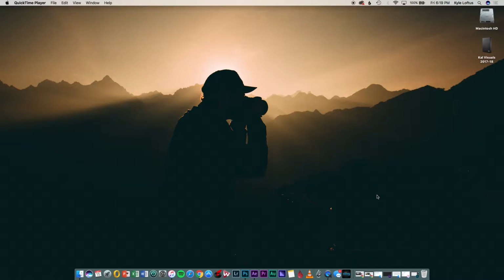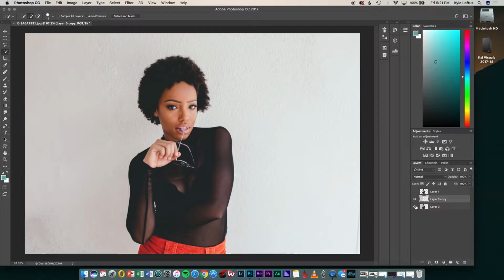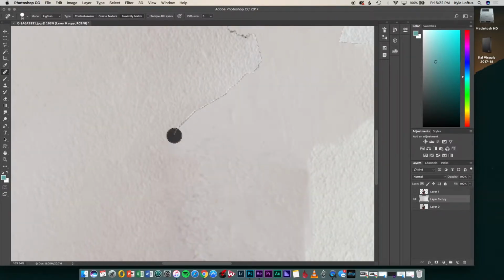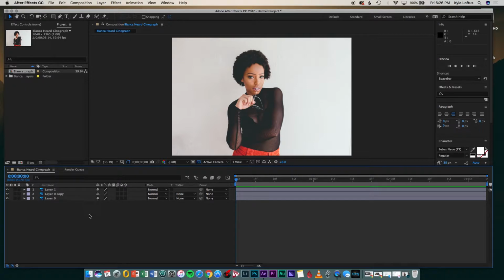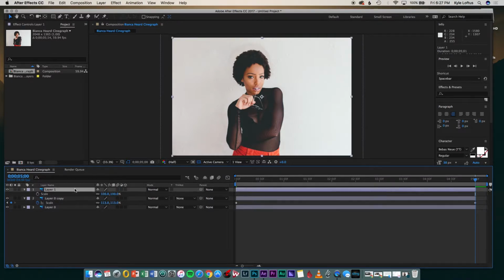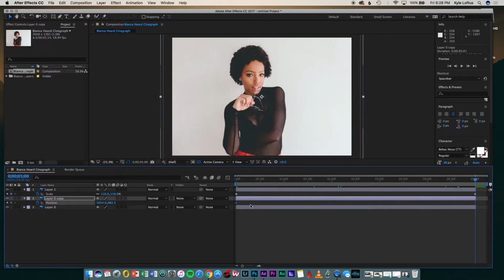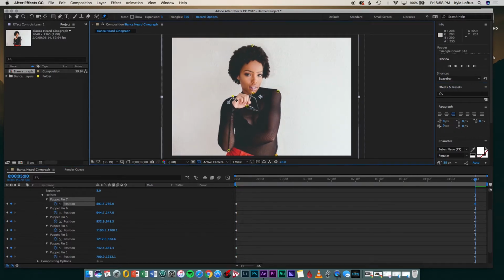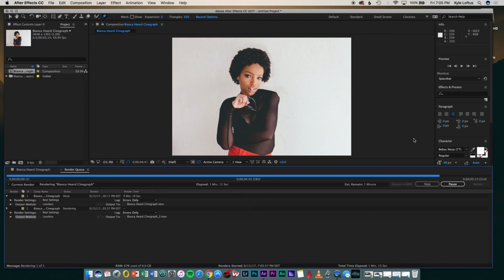How to Bring Your Photos to Life CINEGRAPH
In this How To Tutorial Kal Visuals shows you step by step how to bring your photos to life. This instructional video provides every step you need to take your creativity and skills to the next level with the ability to bring your photos to life using 2-D space. Whether your a photographer, videographer, filmmaker or all the above this is a MUST KNOW tool. In this video Kal Visuals walks you through editing your photo in Photoshop and preparing it for the real magic in After Effects where the image is REALLY brought to life. Creating a parallax or as many say, CINEGRAPH is a great wait to separate yourself from the social media clutter of photographers/photographs. This is a great tool to know how to use if you ever want to step outside the box and create something unique. Additionally, it’s a great skill to have in case you ever need more footage for a video but your out of content a CINEGRAPH or parallax can act as a great substitute.

GEAR USED IN THE MAKING OF THIS VIDEO:

⁃ CANON EOS 5D MARK IV FULL FRAME DIGITAL SLR CAMERA WITH EF 24-105MM F/4L IS II USM LENS KIT
⁃ APURTURE LS 120D II 180W LED CONTINUOUS V-MOUNT VIDEO LIGHT
⁃ NEEWER 10FT C-STAND 100% METAL
⁃ TAMRON SP 24-70MM F/2.8 DI VC USD G2 LENS
⁃ Rode NTG2 Multi-Powered Condenser Shotgun Microphone
⁃ Neewer Portable 3 Section Handheld Microphone Boom Pole
⁃ NEEWER 2-PANEL LIGHT KIT BI-COLOR 660 LED
⁃ AFAITH PROFESSIONAL CAMERA TRIPOD , ULTRA COMPACT AND LIGHTWEIGHT ALUMINUM DIGITAL DSLR VIDEO CAMERA TRIPOD MONOPOD & BALL HEAD
⁃ ZOOM H6 SIX-TRACK PORTABLE RECORDER WITH INTERCHANGEABLE MICROPHONE SYSTEM WITH DELUXE ACCESSORY BUNDLE
⁃ SANDISK EXTREME PRO 128GB SDXC UHS-I CARD
⁃ HOYA 77MM VARIABLE NEUTRAL DENSITY (ND) FILTER

OTHER FAVORITE GEAR I USE:

⁃ CANON EF 16–35MM F/2.8L III USM LENS
⁃ CANON EF 100MM F/2.8L IS USM MACRO LENS
⁃ RODE VIDEOMIC PRO WITH SHOCKMOUNT
⁃ APUTURE AL-M9 AMARAN LED MINI LIGHT
⁃ DJI MAVIC PRO FLY MORE COMBO
⁃ DJI RONIN-S HANDHELD 3-AXIS GIMBAL STABILIZER
⁃ NEEWER PORTABLE SHOULDER MOUNT AND DUAL-HAND HANDGRIP
⁃ DAVIS & SANFORD TRIPOD WITH FM18 HEAD